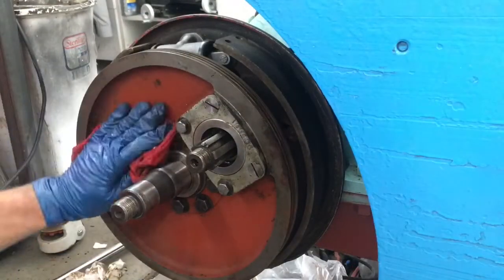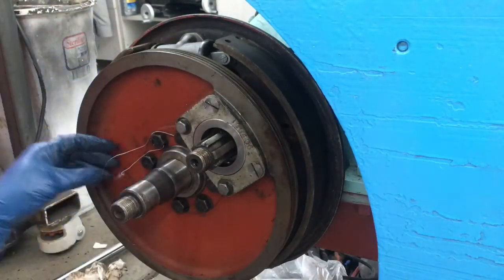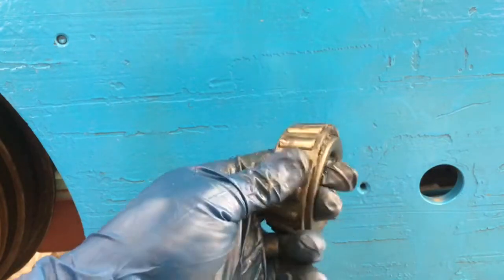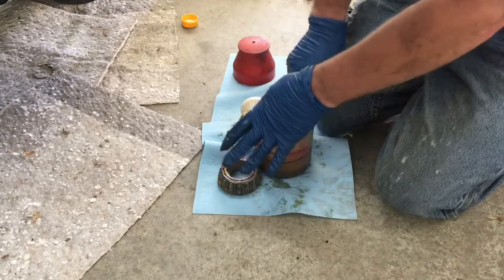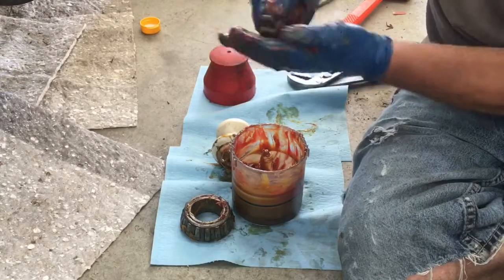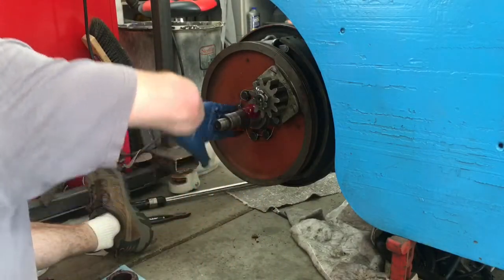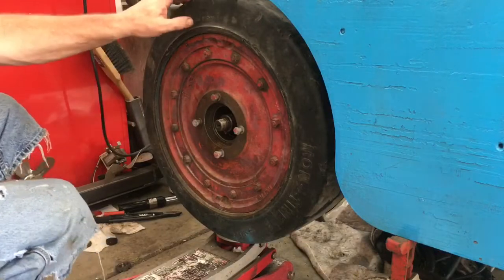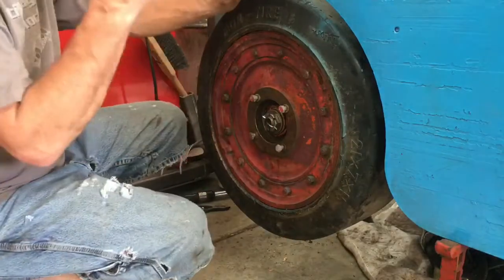1954 Clark Forklift - Repacking wheel bearings and installing the drive wheels.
Repacking the wheel bearings and installing the drive wheels on my forklift.

AllisonCustoms.com
AllisonCustomsOnline.com